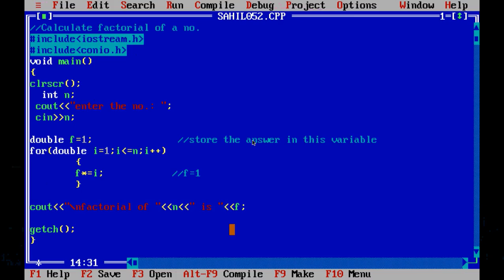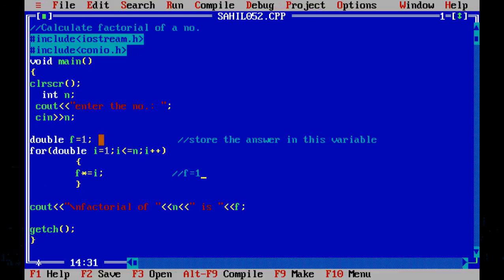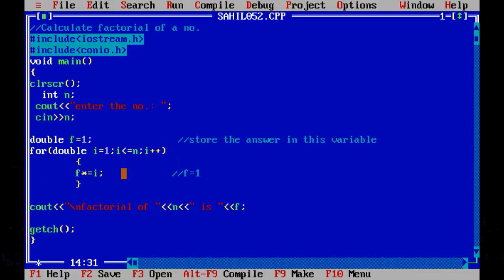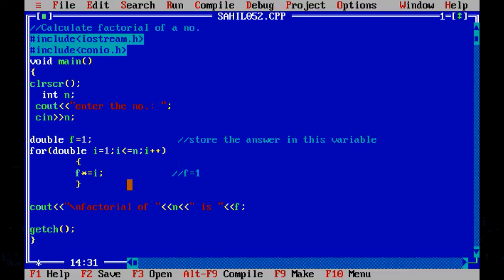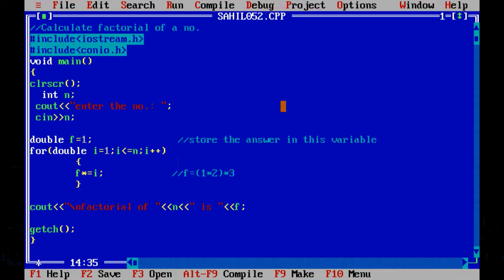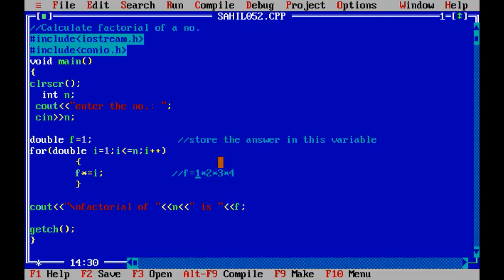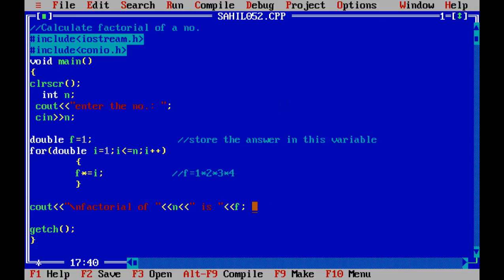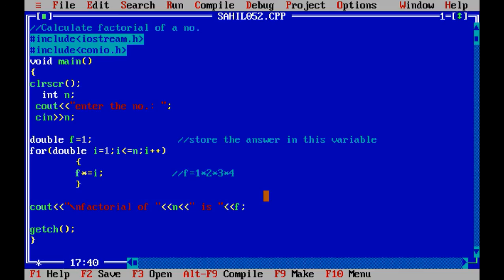C++ program to calculate FACTORIAL of a no. using iteration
Here is the code for calculating factorial of a number.
Factorial of  a no. 'n' is is represented as 'n!'
eg.  5!=5*4*3*2*1
The program is explained very nicely.
Happy Coding!